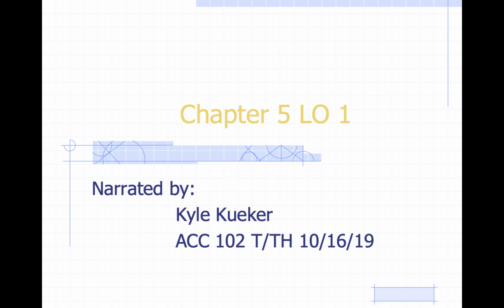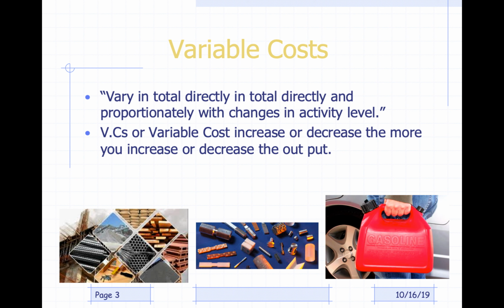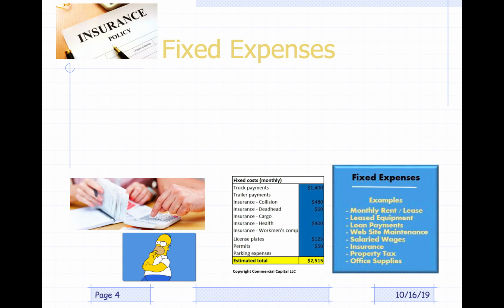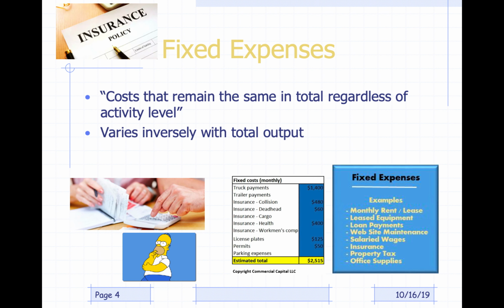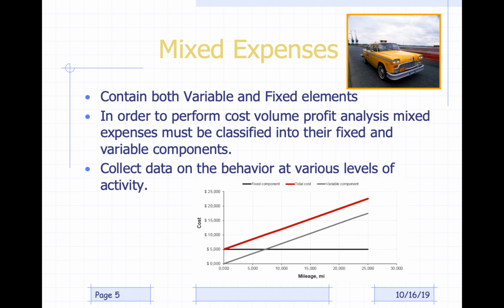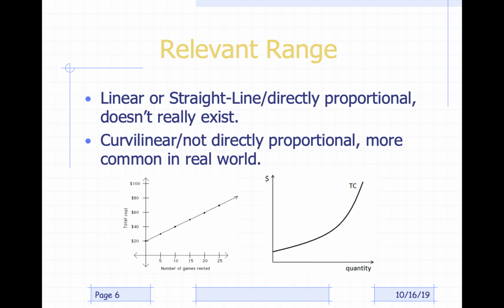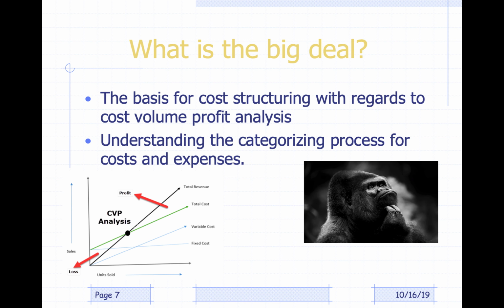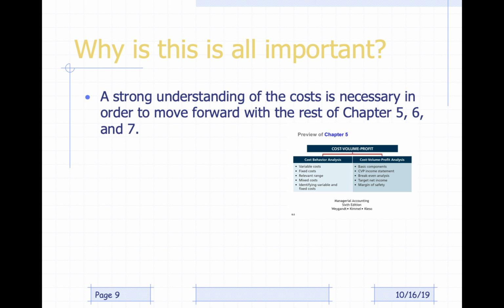ACC 102 Kyle Kueker's Guest Presentation 1 "Chapter 5 Learning Objective 1"